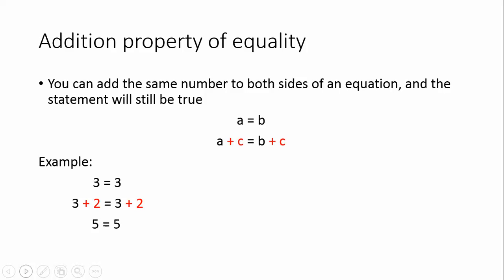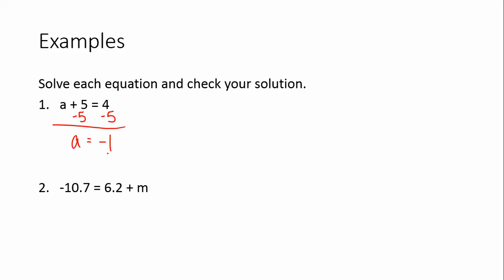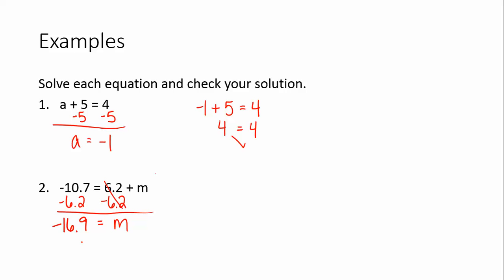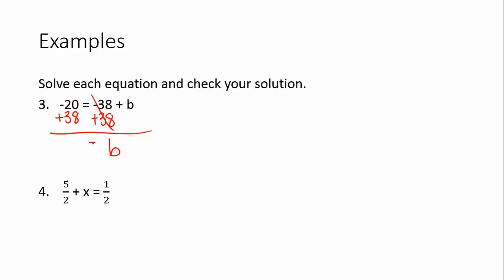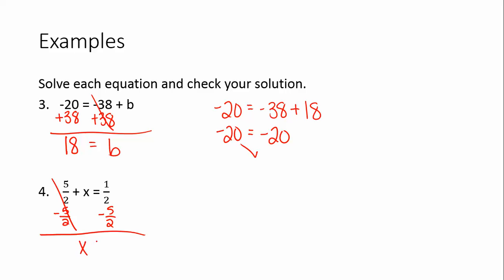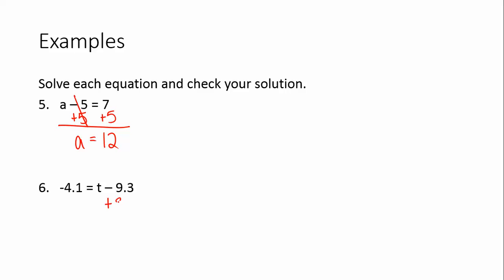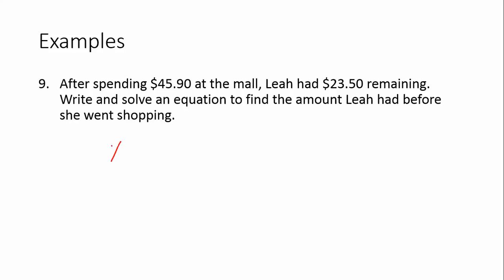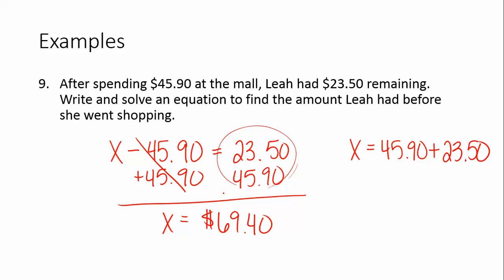2 1 Solving Equations by Adding or Subtracting